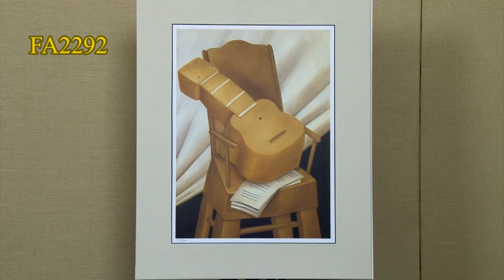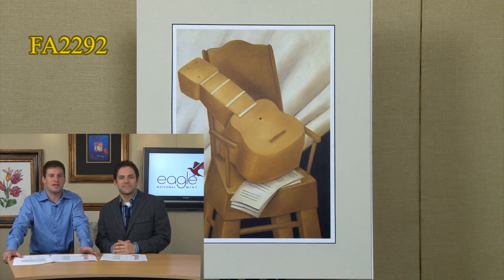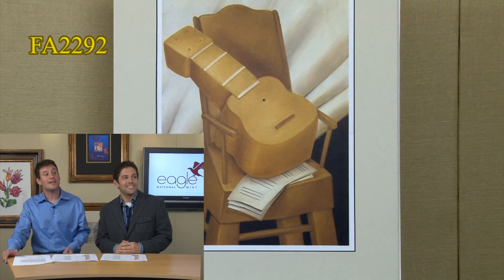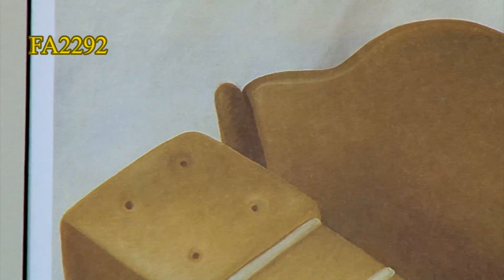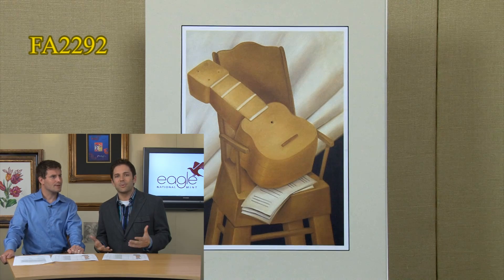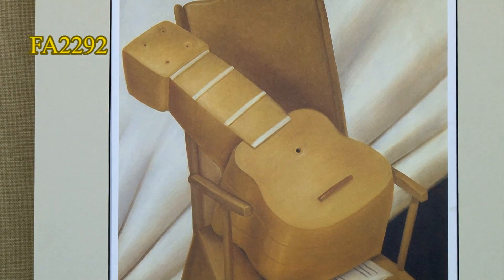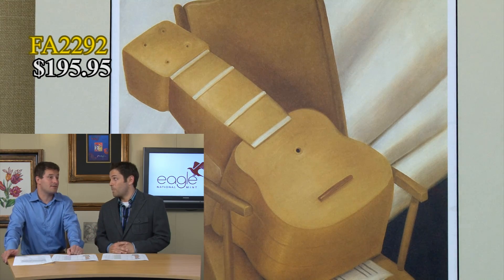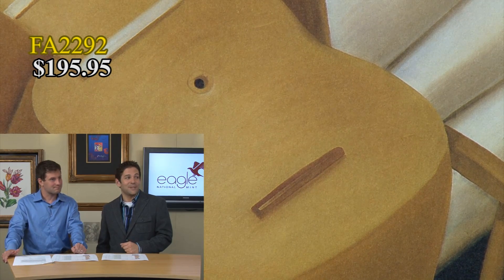Untitled Botero (Guitar) FA2292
Fernando Botero's Untitled painting depicting an acoustic guitar, sheet music on top of a chair exemplifies his unique style of exaggeration. This beautiful reproduction was printed in 1984 by way of photo-lithograph on paper. The publisher is SJS, Inc in Geneva, Switzerland. This is from an limited edition of 200 reproductions. Mint condition. Image size 10 x 14½